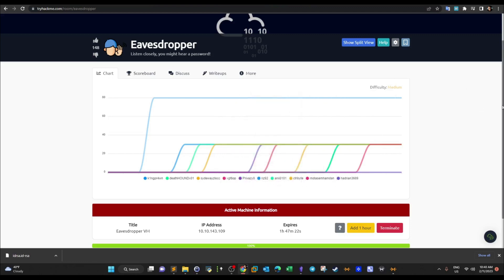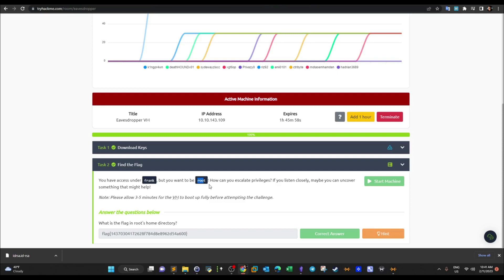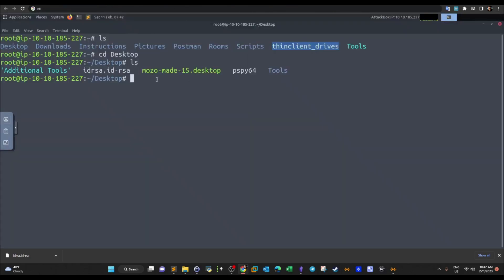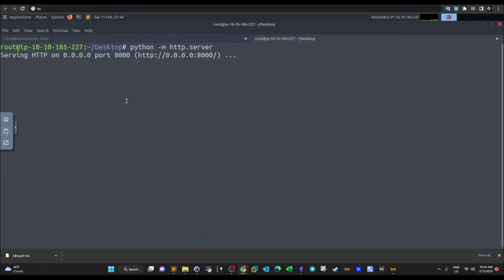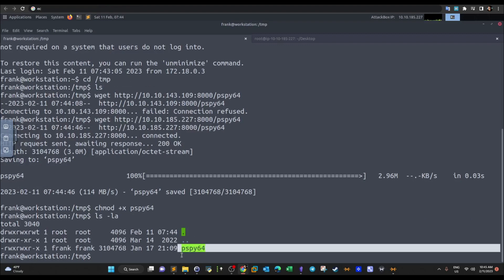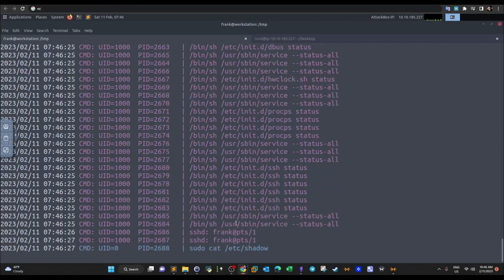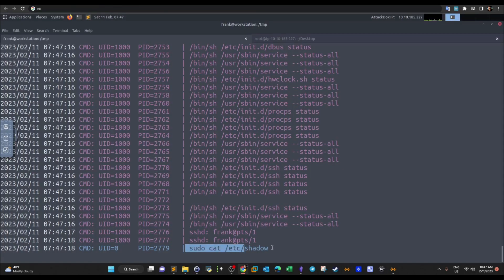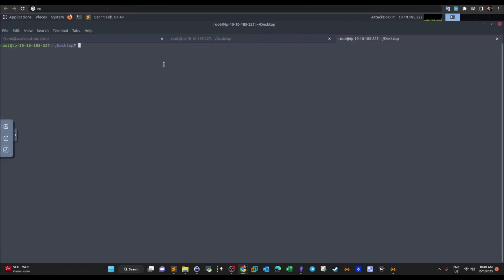Linux Privilege Escalation | Environment Variables Exploit | TryHackMe Eavesdropper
In this video walk-through, we covered one of the most common techniques in Linux Privilege Escalation, that is, Environment Variables Exploitation as part of TryHackMe Eavesdropper challenge.